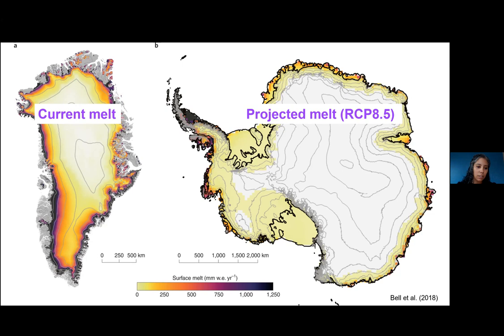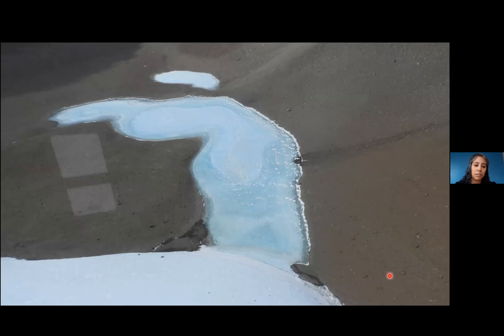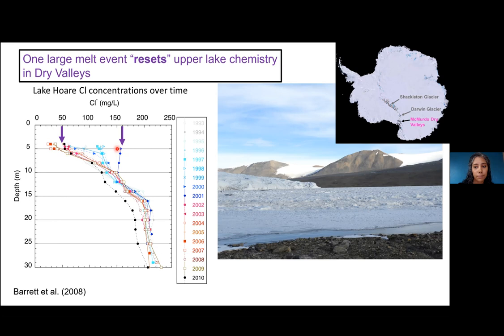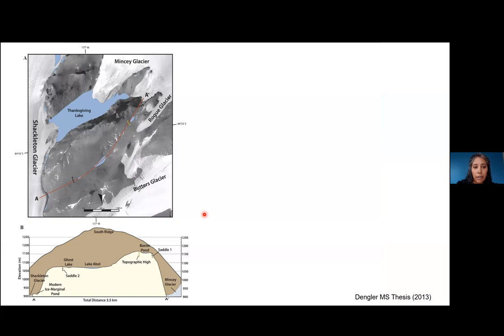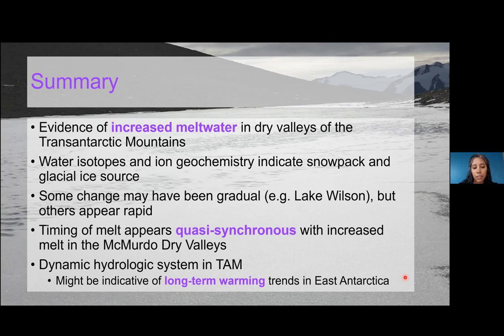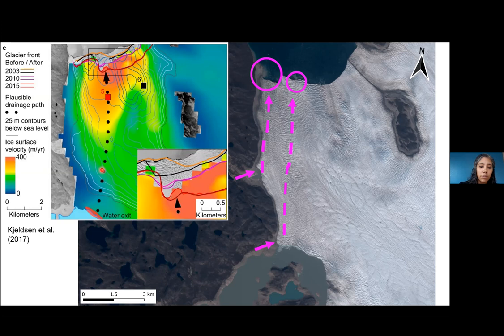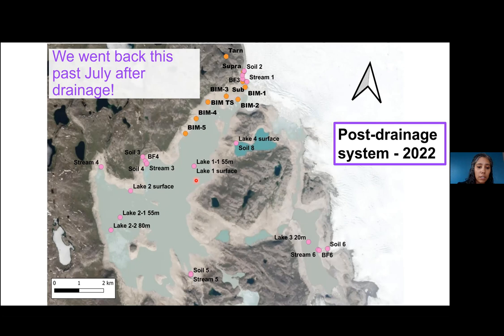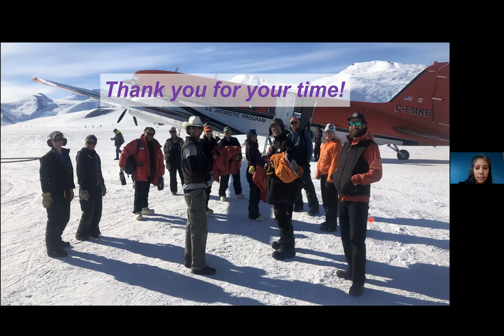Sea Level Rise Seminar, 2023-10-03: Melisa Diaz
Speaker: Melisa Diaz (CU Boulder)

Title: Meltwater features in Greenland and Antarctica and their roles in biogeochemical cycling

Abstract:  Over the last two decades, anomalous warming events and climate change have drastically altered coastal and periglacial regions in Antarctica and Greenland. For example, in 2001 the McMurdo Dry Valleys, Antarctica experienced unprecedented glacial melt, resulting in physical and ecological changes to the environment, some of which have persisted in the two decades following. In Greenland, about 60% of mass loss from the ice sheet over the last few decades is a result of increased summer melt and runoff, which has altered coastal food webs. Changes in the production, storage, and residence time of liquid water in polar regions has important implications for biogeochemical cycling. This talk will focus on two systems as case studies: first, what are believed to be the southern-most Antarctic dry valley lakes at ~85°S, and second, an ice-dammed ice-marginal lake in Greenland. These two systems demonstrate the dynamic nature of glacial meltwater in polar regions and how changes in meltwater abundance and storage can influence resource-limited systems.